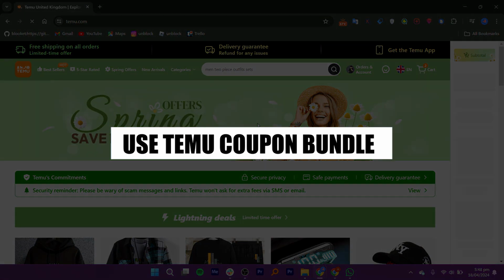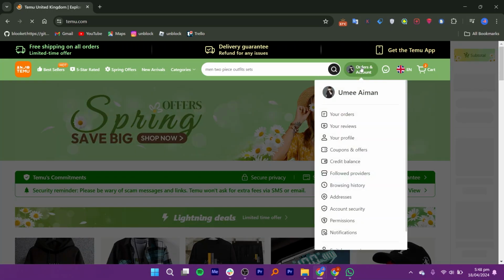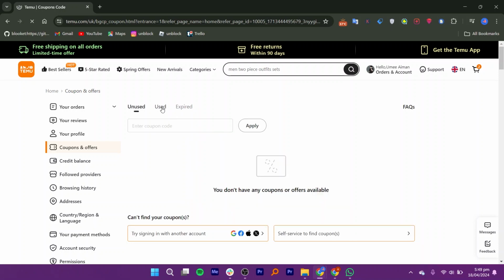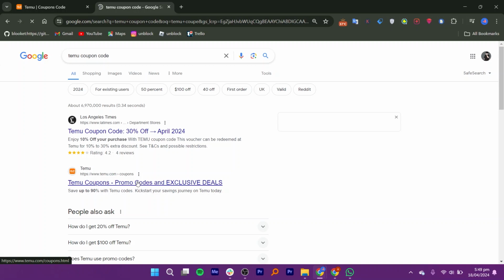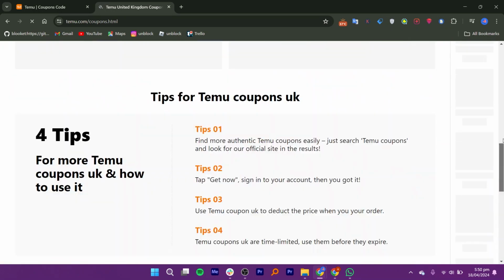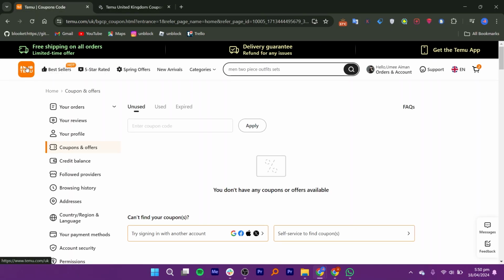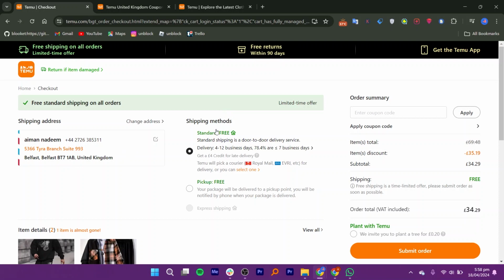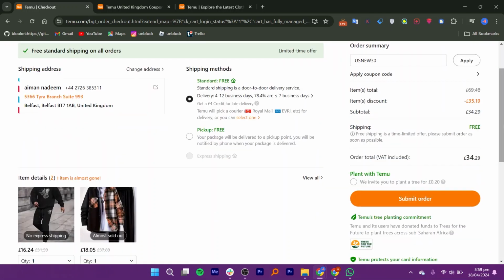HOW TO USE TEMU COUPON BUNDLE BEST METHOD 2024